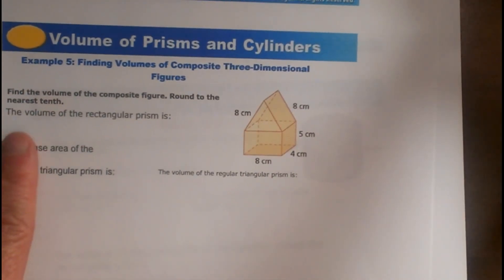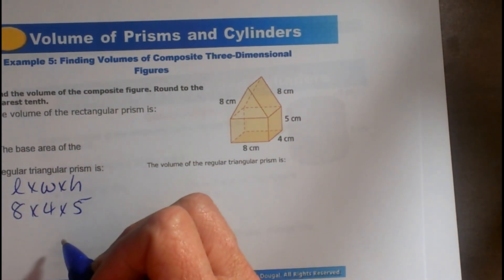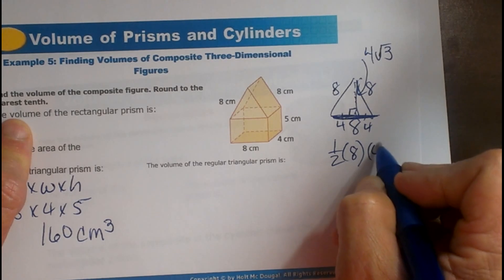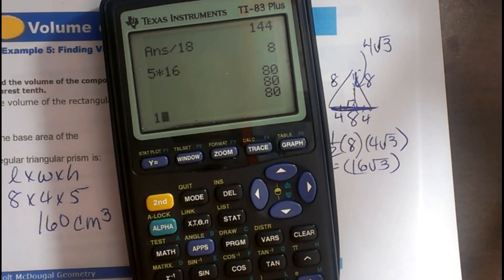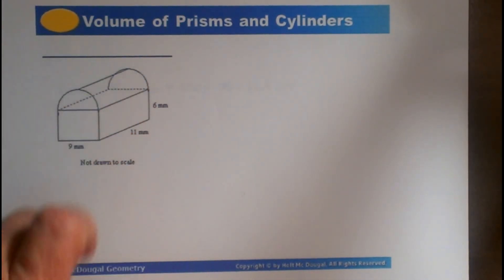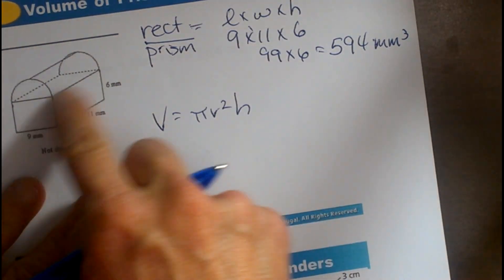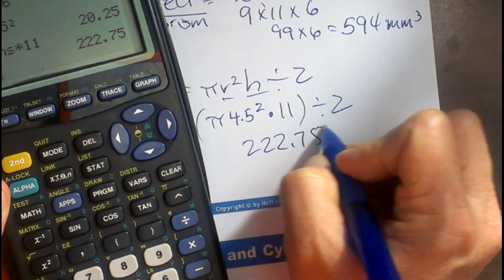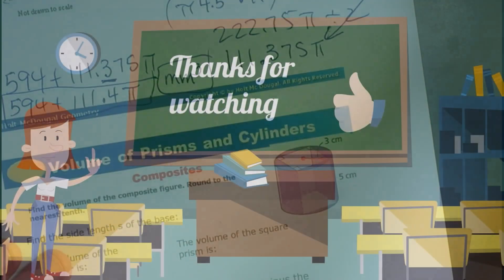Volume of a COMPOSITE FIGURE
A composite figure is a geometric figure composed of two or more geometric figures. Think of a house from the Monopoly game. The house is composed of a prism and a triangular prism. The key to finding the volume of these composite figures is to identify the different shapes involved, calculate their volume and then add these separate volumes together.

The first example involves a composite figure with a triangular prism placed above a rectangular prism.

The second example involves finding the volume of a composite figure that is a combination of rectangular prism topped of with half a cylinder.

Transcript
Today we are going to find the volume of composite figures. Find the volume of a rectangular prism. What kind of figures do we have? Well at first we have that is a pyramid and a prism on the bottom, but be careful. The top is also a prism because because it has parallel bases , but the bases happen to be triangles. What you need to do is find the area of the rectangular prism on the bottom. We know that is easy,it is length times width times height. Let's do that.That will be 8x4x5 which equals 160 cubic centimeters. So 160 cubic centimeters. Now let's find the volume of the regular triangular prism. This triangle here,notice how they are parallel to each other. We need to find the area of an equilateral triangle. Draw our altitude which cuts the triangle into 4 and 4. This is the short leg,this is the long leg,so that is 4√3 So to find the area take 1/2(8)(4√3) = 16√3 and that becomes my base area. Base area times the height because here is my parallel side so times 5 and 16 x 5 = 80 so 80√3 cm^3 Here are my two volumes, and I will add them. Can I add them together, no because of the form they are in. So this will be your answer in exact form. If you have a decimal form you can go ahead and type it out as 160 +80 and put in √3 and it should give you the decimal answer which is 298.6 cubic centimeters. Here is the exact. If you want an exact answer we would have to round it off then here is the exact answer. If you are asked for exact answers leave them as radicals,if you are asked for estimated answers you can use decimals. Let's look at another composite figure. This next  composite figure is a rectangle prism topped off with a cylinder. What do you notice about the cylinder? It is only half a cylinder. Let's look at the rectangular prism, and then we will figure out the rectangle part. The rectangular prism is length x width x height or 9 x 11 x 6 = 99 x 6 = 594 cubic millimeters. That part is easy,the rectangular prism,now let's look at the cylinder. The cylinders volume is    Πr^2 x height. Because we only have half of it we will divide it by 2. Let's go back and figure our radius and our height. What is the radius of this cylinder? It is half this side. So this side 9 and this is 9, so it will be 41/2. 4.5^2 is the radius and 11 will be our height which equals   ( Π4x5 x 11)/2 and this equals 222.75  Π/2 which equals 111.375 pi is the volume of the cylinder part.  Now we have to add these two together which becomes 594 + 111.375Π , (we usually add to tenths)and because this has a pi I can't add these together, and I will stick my units with it, and it will be in millimeters cubed.

At  MooMooMath we provide helpful Math and Geometry videos to help you figure out how to solve Math problems or review old Math concepts you may need to refresh.